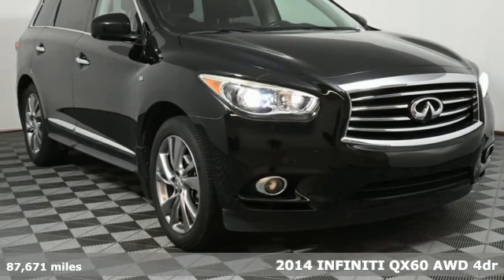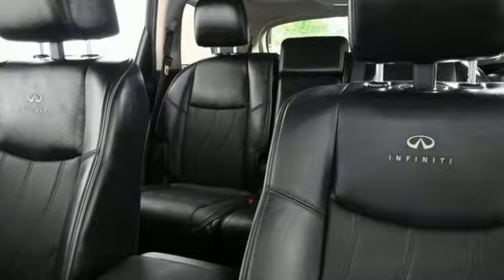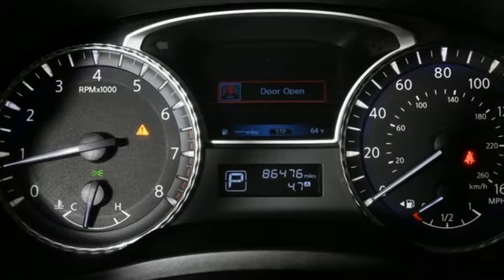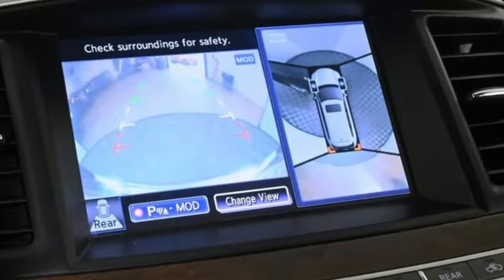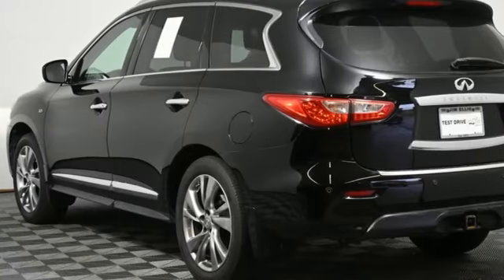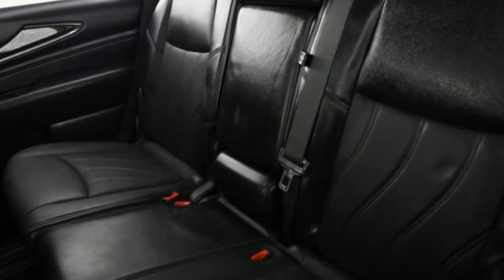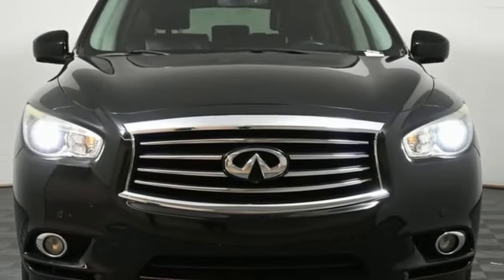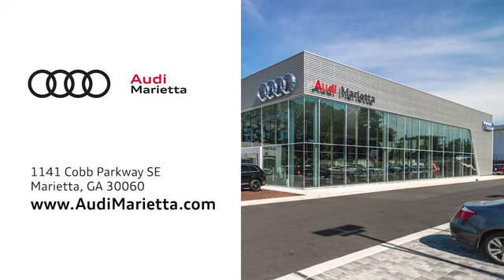Used 2014 INFINITI QX60 Marietta Atlanta, GA U57086Z - SOLD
Year: 2014
Make: INFINITI
Model: QX60
Trim: Base
Engine: 3.5L V6
Transmission: Sport-Tuned CVT
Color: Black
Interior: Graphite
Mileage: 87671
Stock #: U57086Z
VIN: 5N1AL0MM1EC536935

Address:
1715 Cobb Parkway South